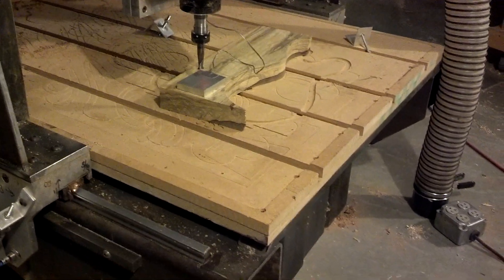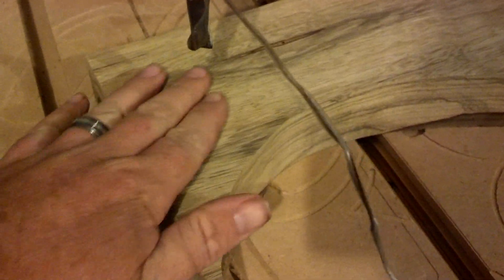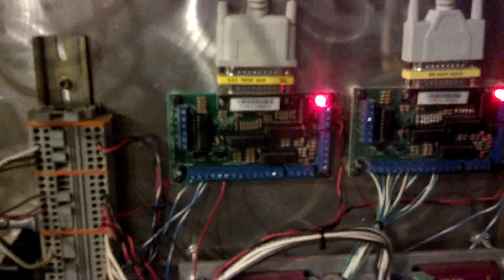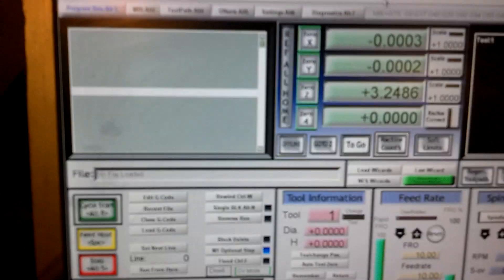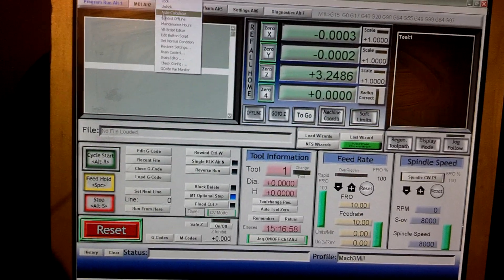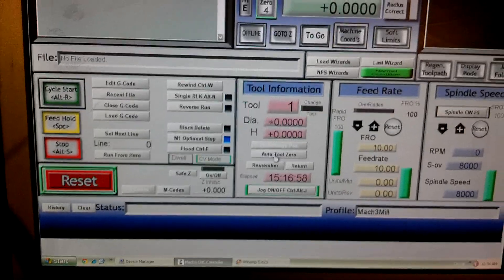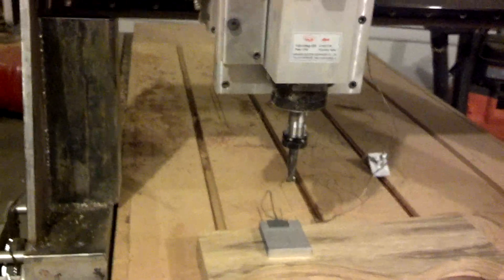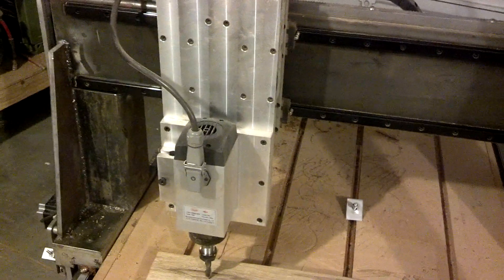CNC Tutorial - Touch Probe in Mach 3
Not my work, but this shold be a good starting point for most folks.

PlateThickness = GetUserDRO(1151) 'Z-plate thickness DRO

If GetOemLed (825)=0 Then 'Check to see if the probe is already grounded or faulty
DoOEMButton (1010) 'zero the Z axis so the probe move will start from here
Code "G4 P5" ' this delay gives me time to get from computer to hold probe in place
Code "G31Z-40 F500" 'probing move, can set the feed rate here as well as how far to move
While IsMoving() 'wait while it happens
Wend
ZProbePos = GetVar(2002) 'get the axact point the probe was hit
Code "G0 Z" &ZProbePos 'go back to that point, always a very small amount of overrun
While IsMoving ()
Wend
Call SetDro (2, PlateThickness) 'set the Z axis DRO to whatever is set as plate thickness
Code "G4 P0.25" 'Pause for Dro to update.
Code "G0 Z25.4" 'put the Z retract height you want here
Code "(Z axis is now zeroed)" 'puts this message in the status bar
Else
Code "(Z-Plate is grounded, check connection and try again)" 'this goes in the status bar if aplicable
Exit Sub
End If